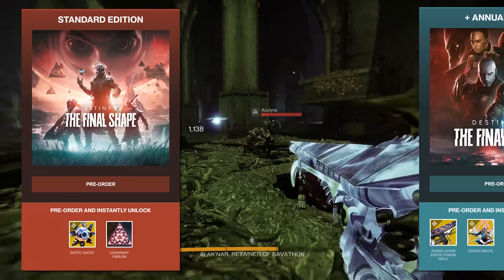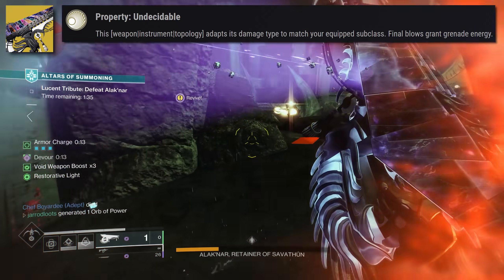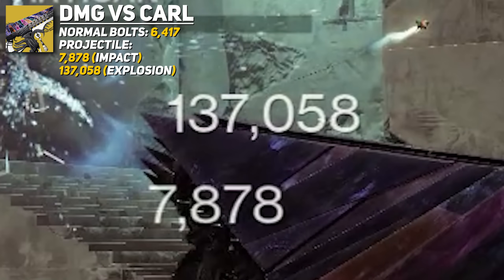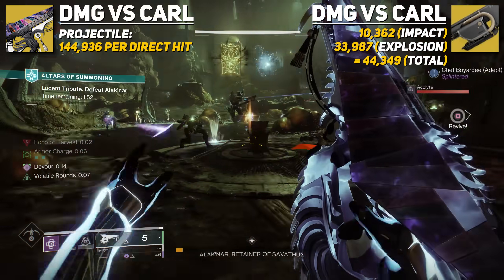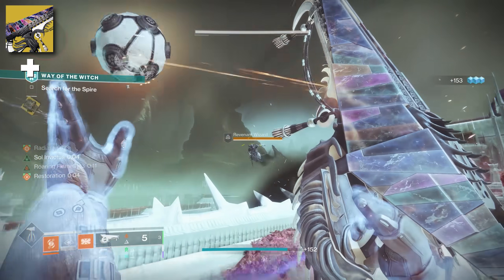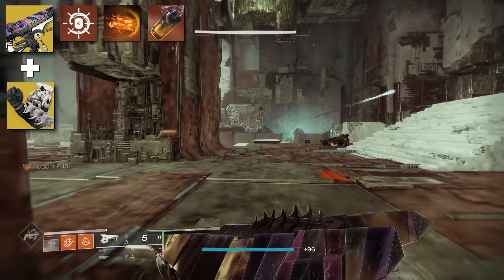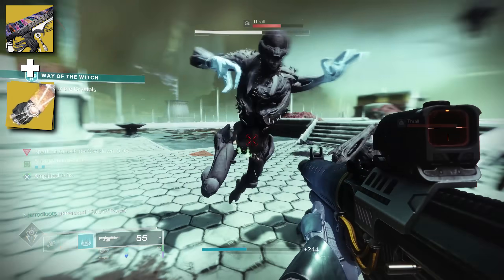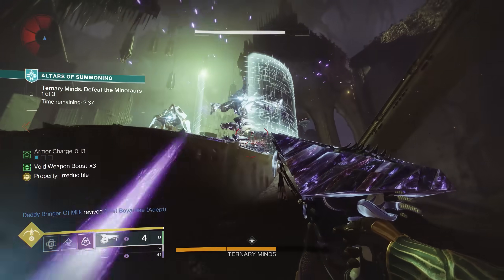This METAH Exotic Cost Me $100 (Tessellation Deep Dive) | Destiny 2 Season of the Witch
Tessellation is the new Deluxe Edition Pre Order Exotic for The Final Shape and comes at a pretty hefty price tag of $100. Today we are doing a deep dive review of how this Exotic is currently performing and whether it is worth using.

Timestamps:
0:00 Intro
0:32 Tessellation Exotic Perks
2:58 Tessellation Damage Vs Carl
4:16 Damage Comparison
5:13 Is There Subclass Synergy?
6:44 Titan Builds
7:20 Hunter Builds
9:45 Warlock Builds
10:32 PvP Performance
11:27 Final Thoughts
Catch us live on Twitch!